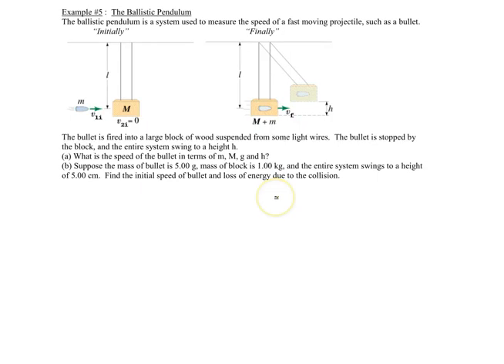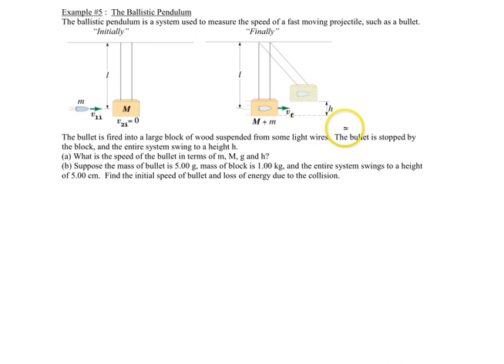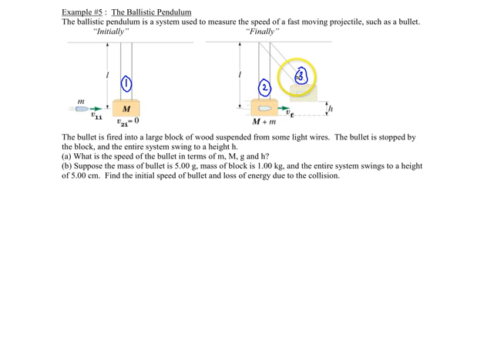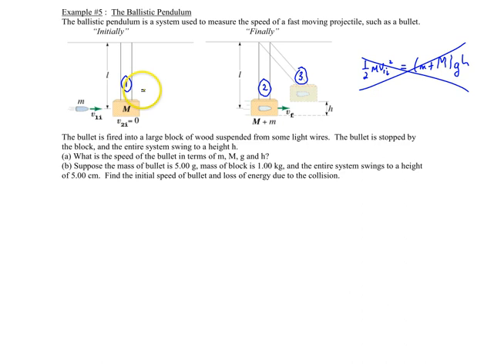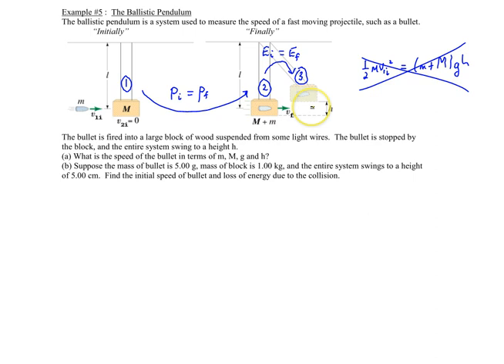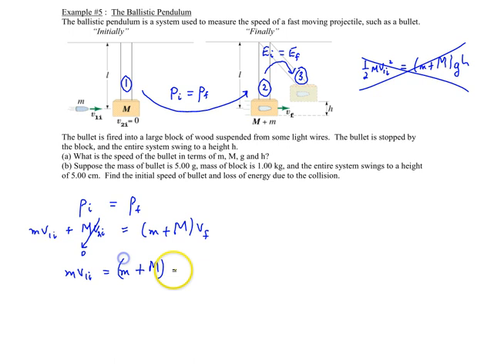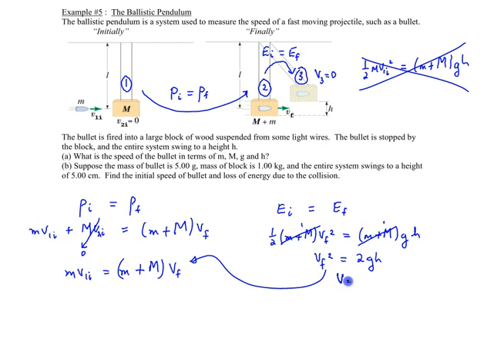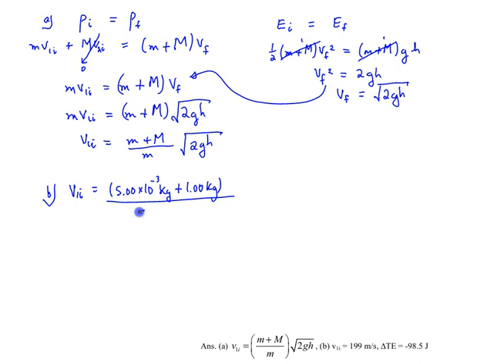Chapter 7, Example #5 (Ballistic Pendulum)